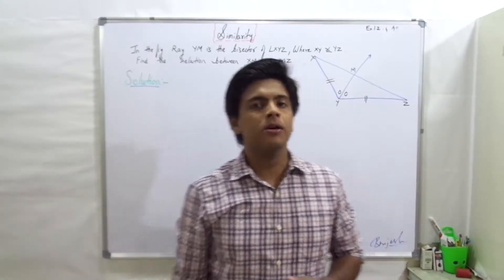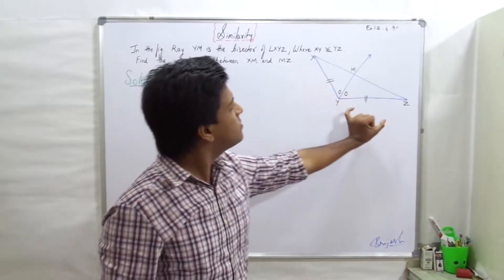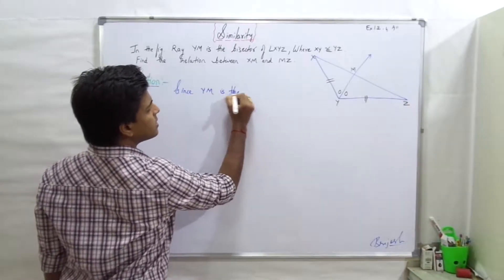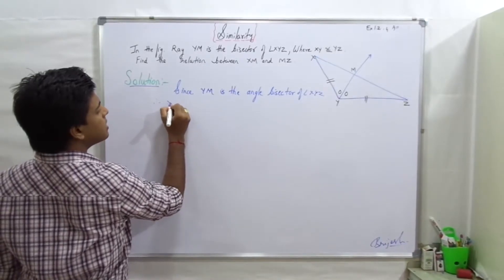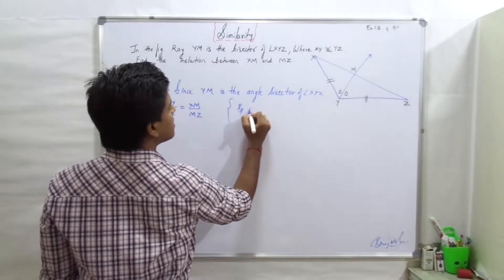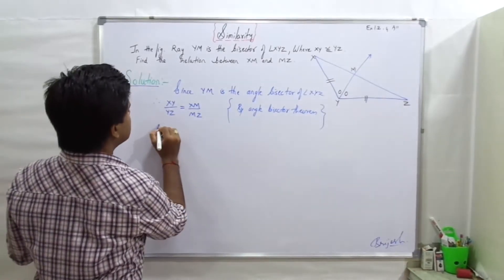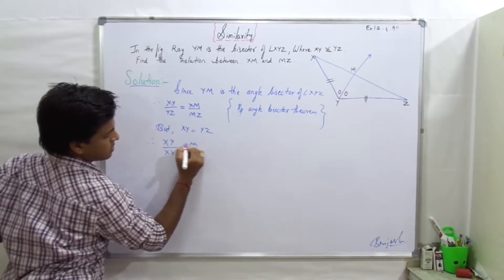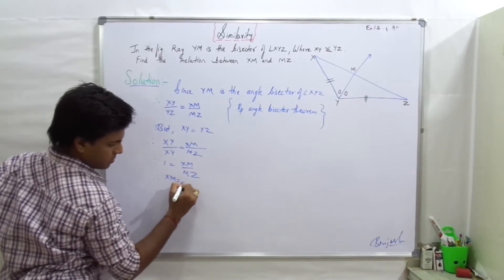26: Similarity: Sums on Angle Bisector Property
Ray YM is the bisector of ∠XYZ, Where XY ≅ YZ. Find the relation between XM and MZ.

Maharashtra board SSC(Geometry) Class 10

Explained by : Brijesh Sharma